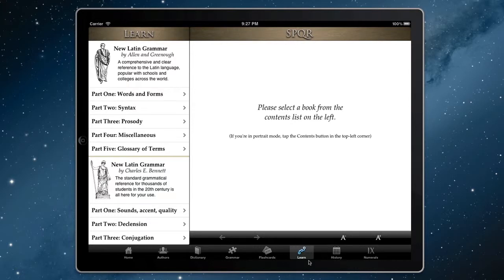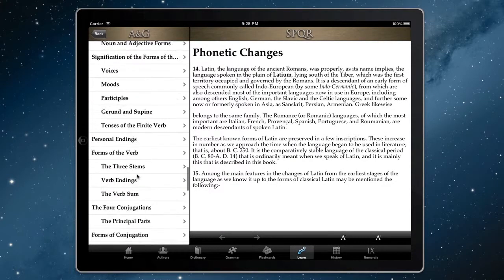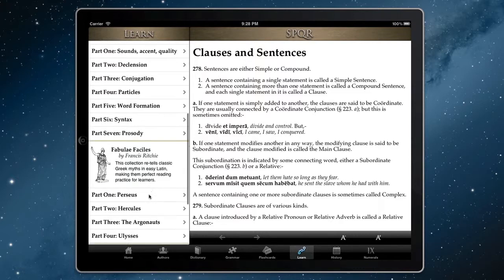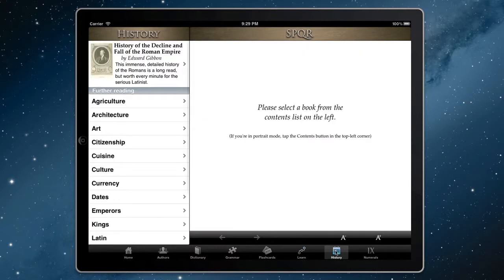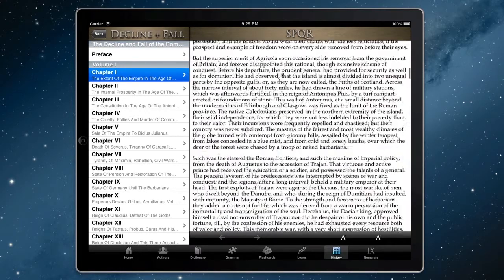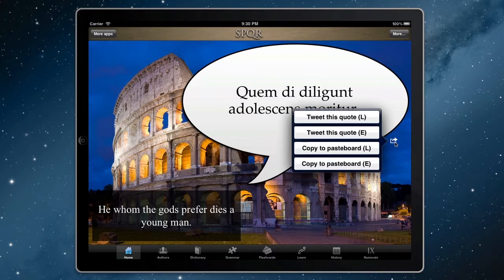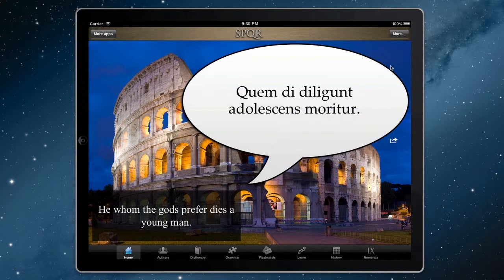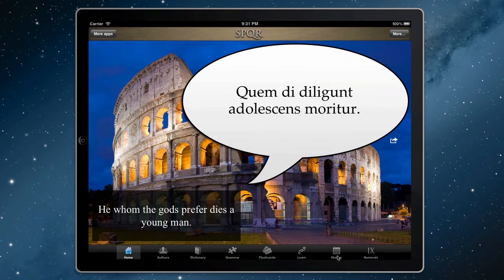SPQR Latin app for iPad - learning Latin on your iPad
Buy SPQR for iPad, iPhone and iPod Touch on the App Store

This video shows the built-in learning materials in SPQR, including Allen and Greenough's New Latin Grammar, the Fabulae Faciles, Latin quotes and phrases, plus Lincoln's Gettysburg Address in Latin.